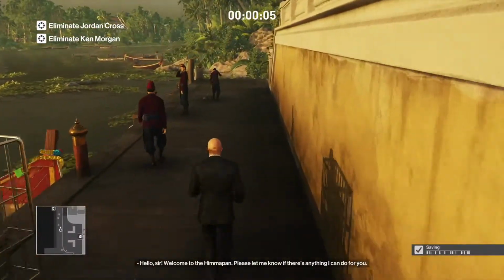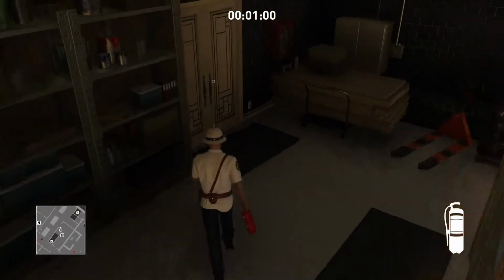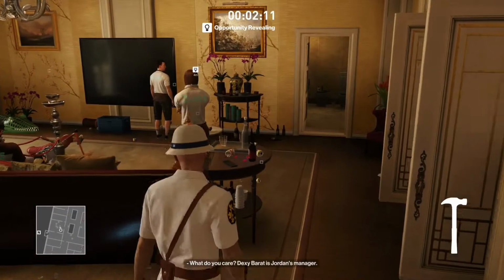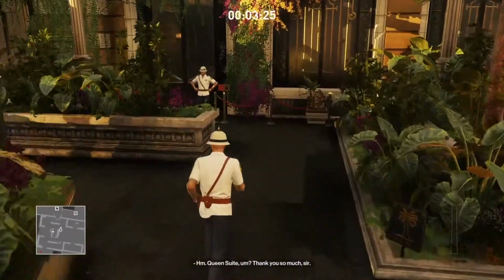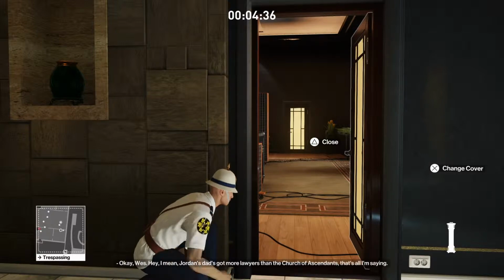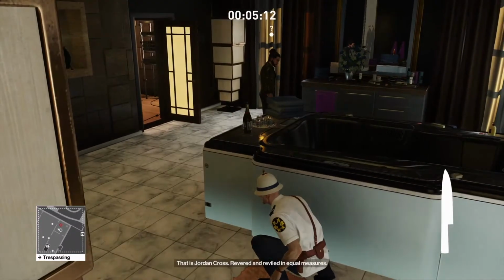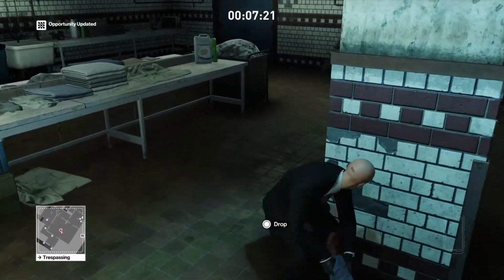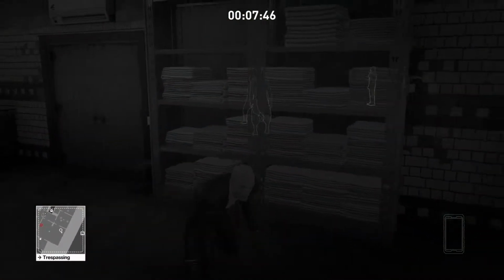Hitman Roulette - Bangkok (Kitchen Knife/Electrocution)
After a few months of working it out, I've found the perfect place to electrocute Ken Morgan! It was so simple as well which is annoying now that I've done it! Also we kill Jordan Cross with a kitchen knife so that's fun to see as well!